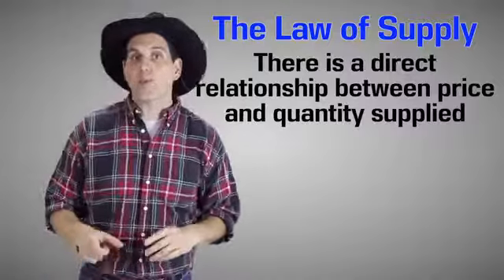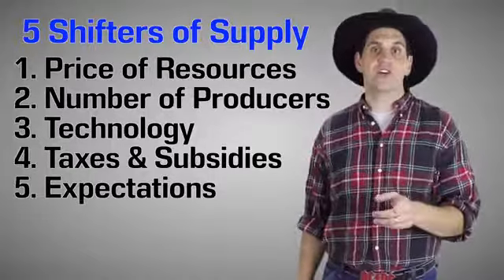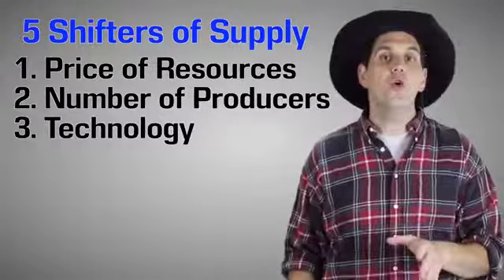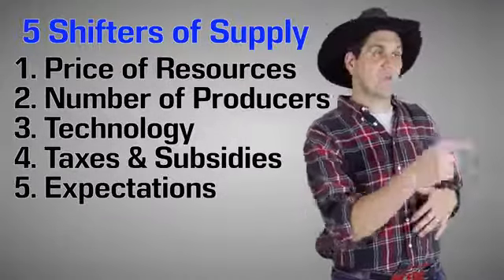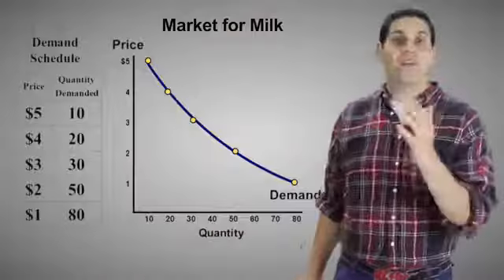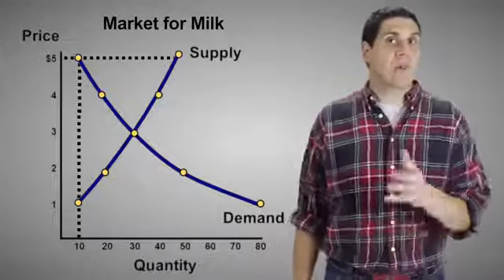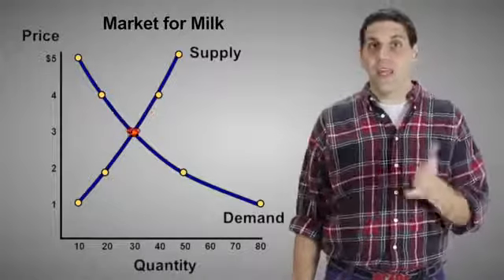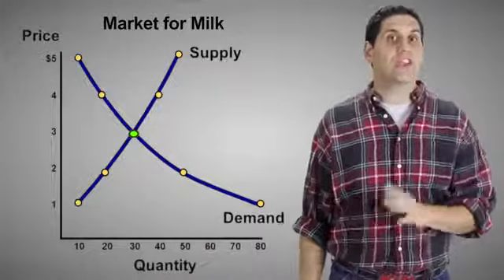Demand and Supply Explained Part 2 Macro Topic 1 5 Micro Topic 2